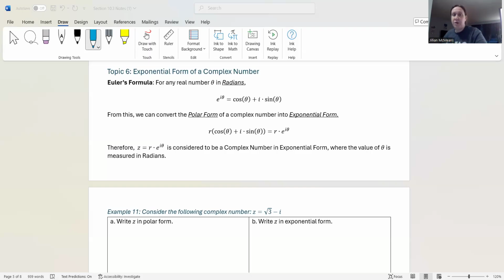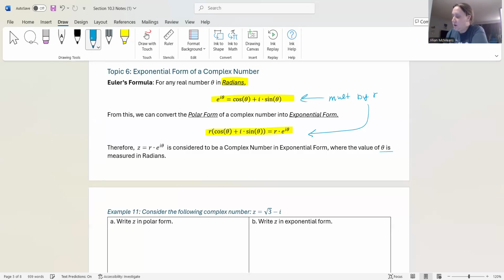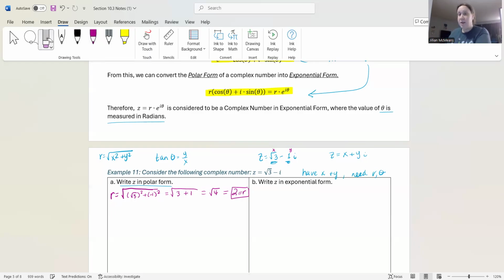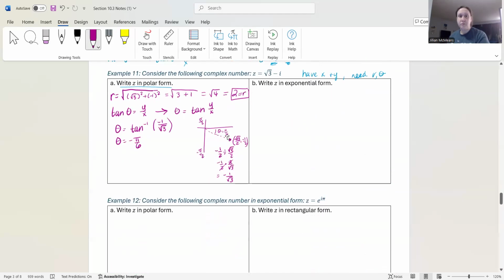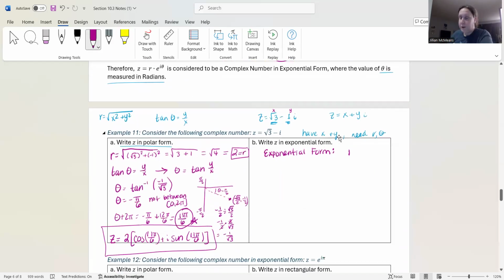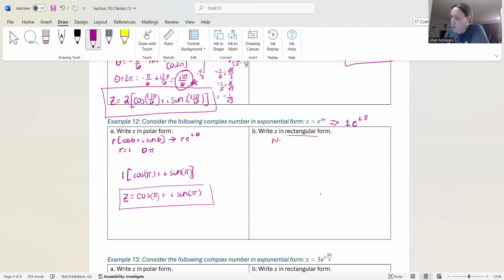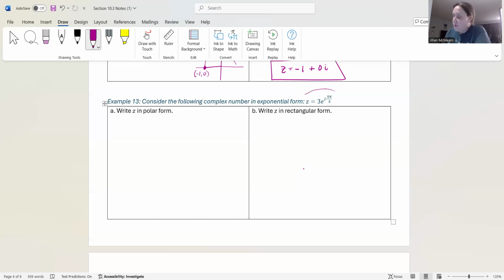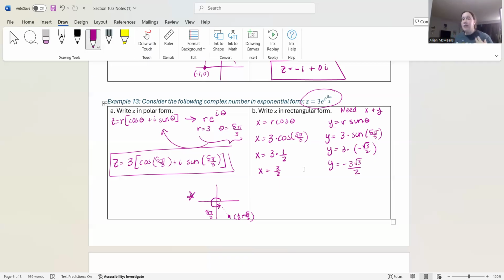M172 Section 10.3 Topic 6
Exponential Form of a Complex Number